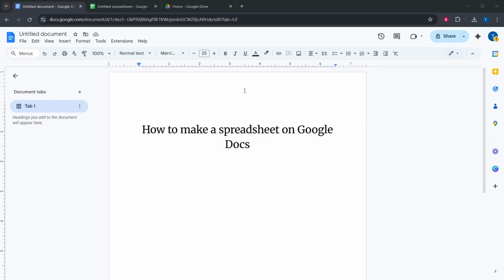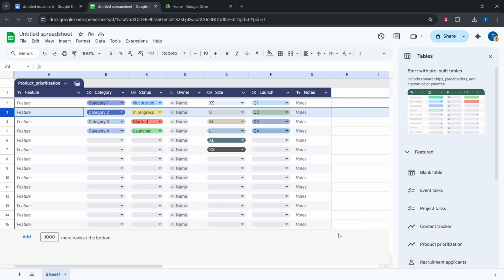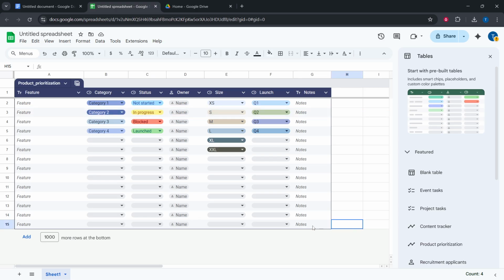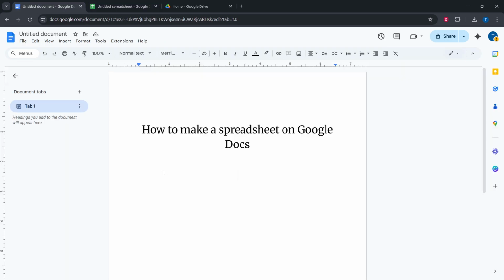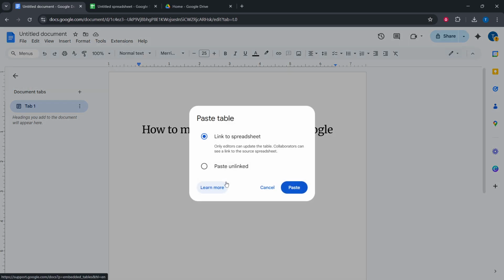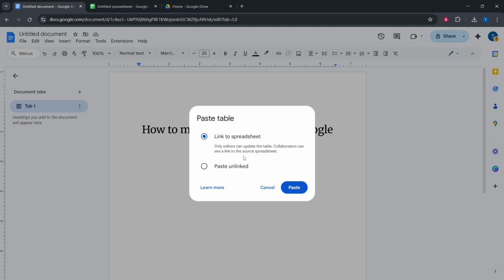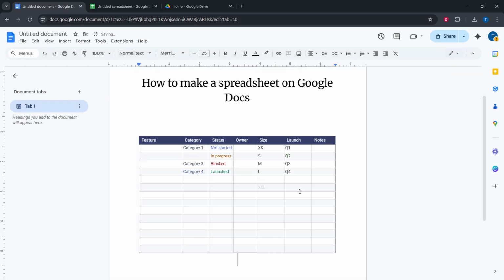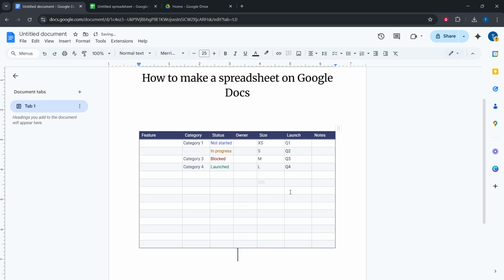How to Make a Spreadsheet on Google Docs [2026 Guide]